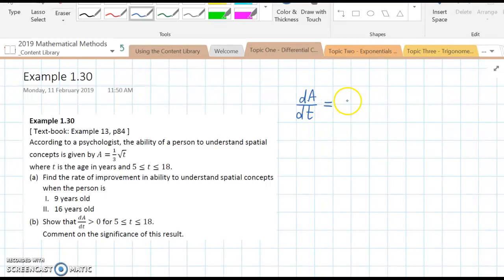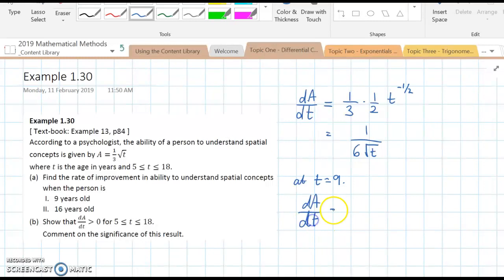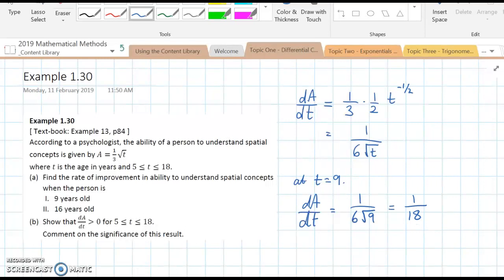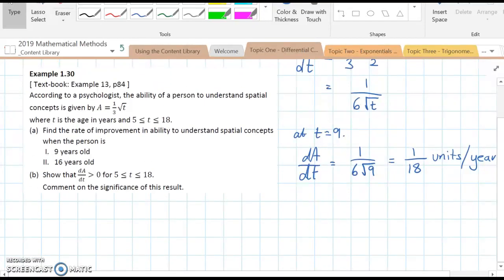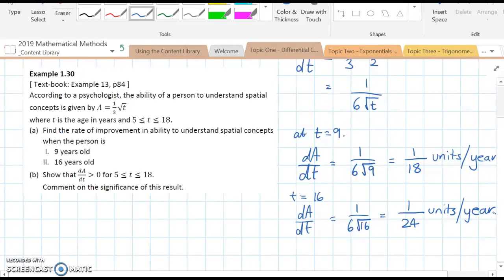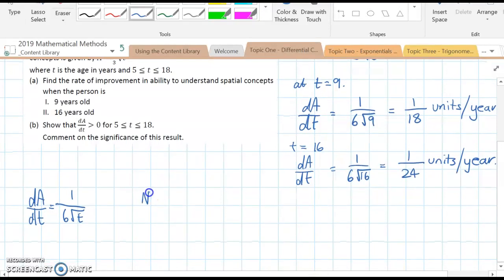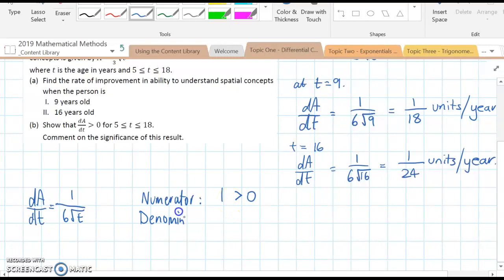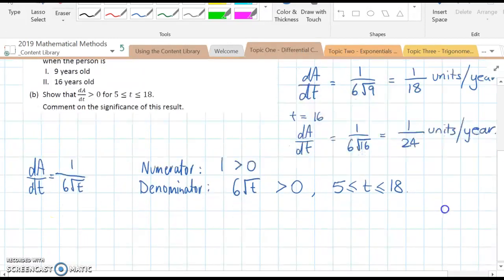Methods Ex 1.30